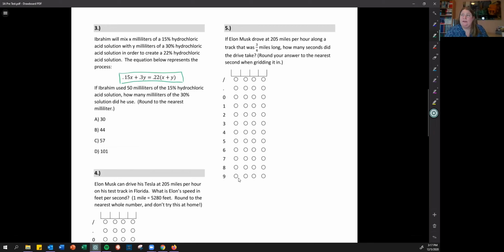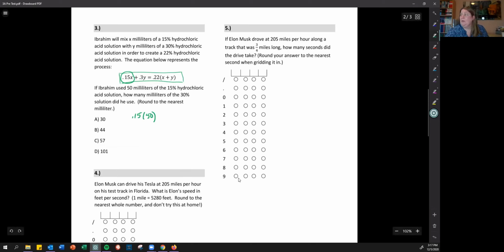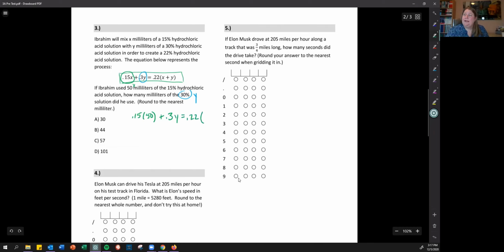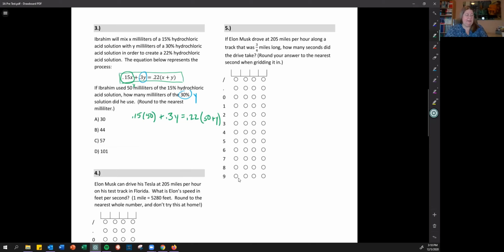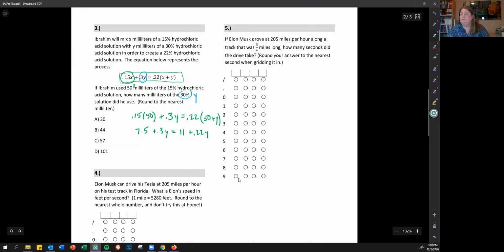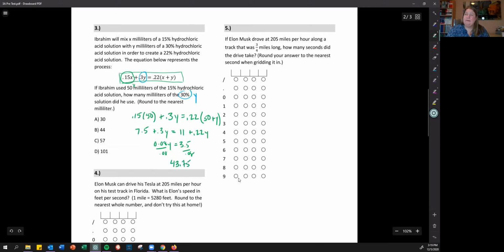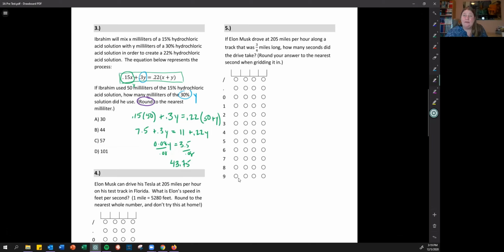Chapter 3 Rates and Ratios Pre Test #3 Explanation